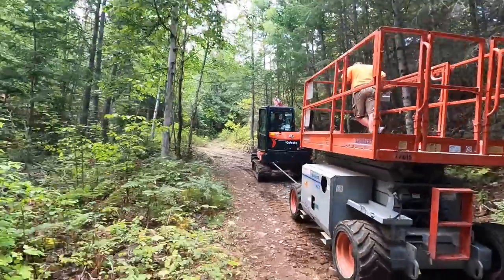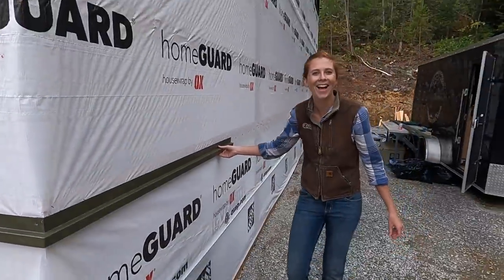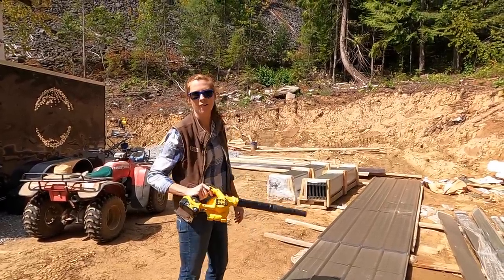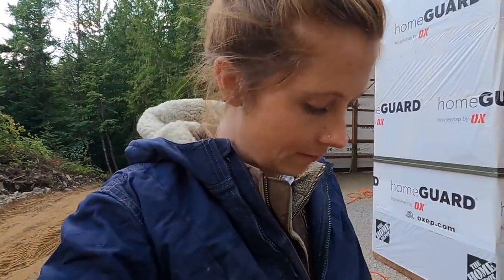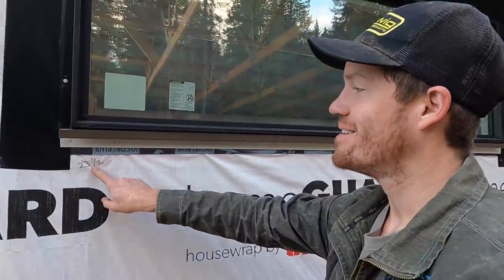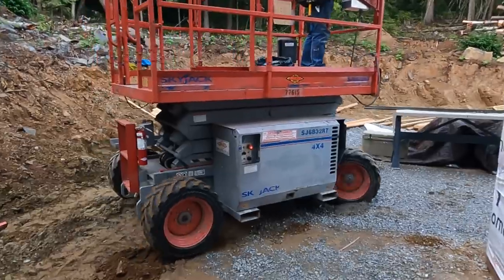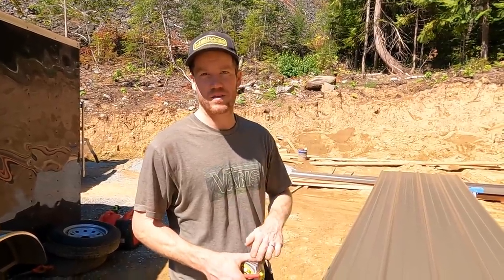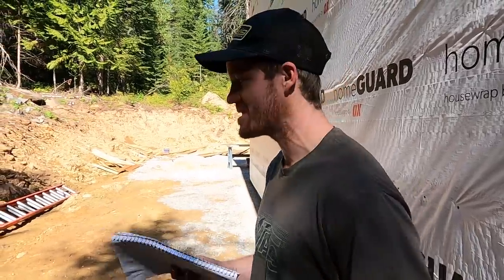Installing Metal Siding On Our POLE BARN | E11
The perfect tool... as long as we can get it to our property!

Our Favorite Laser Tripod

Mailing Address:
           Riley Casey
       105 Vermeer Dr